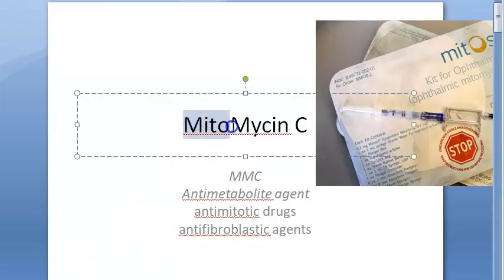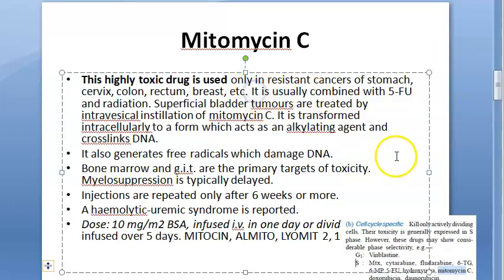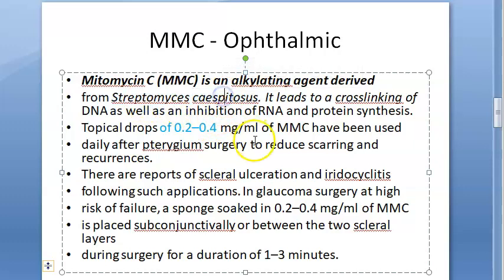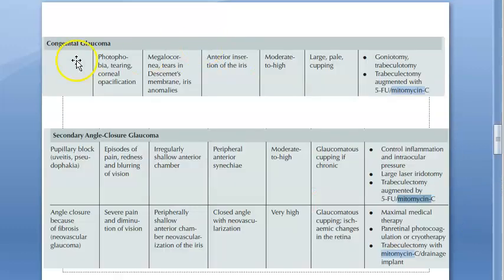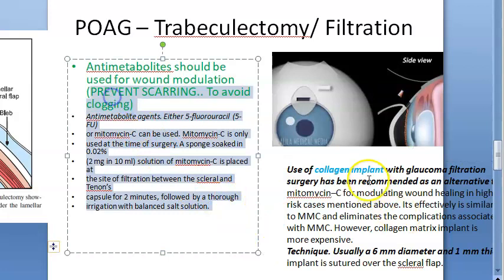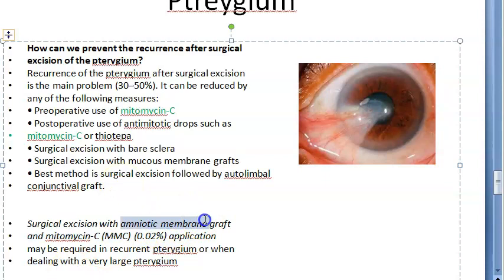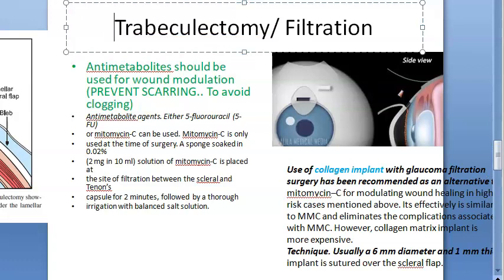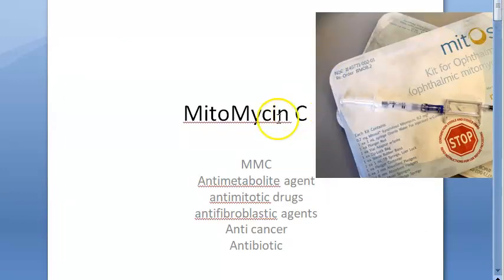Ophthalmology MitoMycin C MMC Eye surgery Pterygium Glaucoma Anti Metabolite Mitotic Streptomyces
use uses importance why